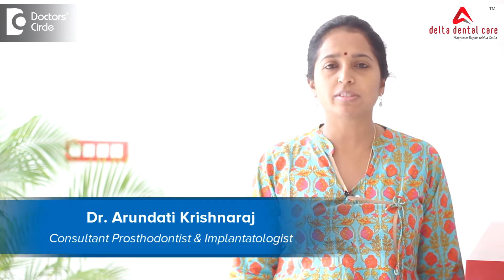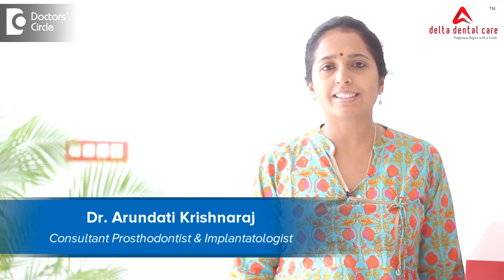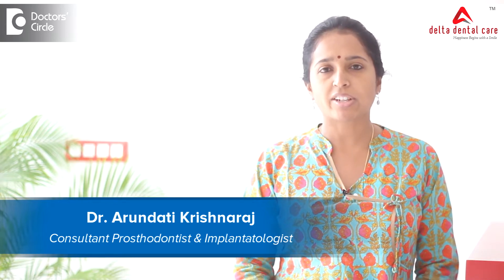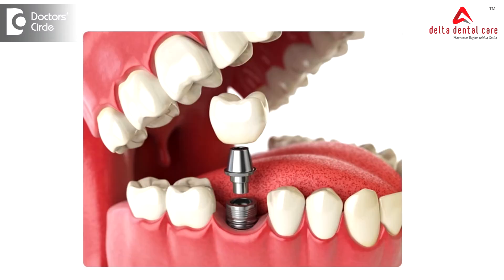Do Dental Implants release metal inside the body? - Dr. Arundati Krishnaraj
Registration No.9439-A Karnataka State Dental Council, 2001
Dr. Arundati Krishnaraj | Phone 📞:  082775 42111 (Online & in-person appointment can be booked online or by call) | Consultant Prosthodontist & Implantatologist| Delta Dental Care, RT Nagar, Bengaluru,  India

Dental implants are used to replace a missing tooth. They are made of  titanium alloys and there is a chance  that small metal ions may leach over a prolonged  period o of time but there are no studies  shown that such metal ions can cause   any other biocompatibility issues or  allergic  reactions inside the body because  dental implants  have been used for 25 to 30 years now  and there are  no documented studies that shows that these metal ions cause any problem to systemic heath or  local allergic reactions inside the mouth. One more thing is titanium alloy is the most biocompatible or inert material that can be used inside the mouth. Now we use various other materials other than titanium, which is also used for crowns like cobalt chromium, nickel chromium. These are all metal that are biocompatible and not shown to heavenly health hazards. So these are all safe materials that can be  used inside the mouth and do not cause any health  hazards  as  far as  studies  have been proven.